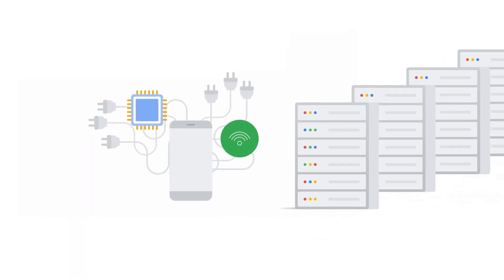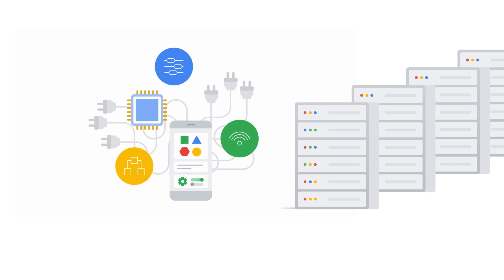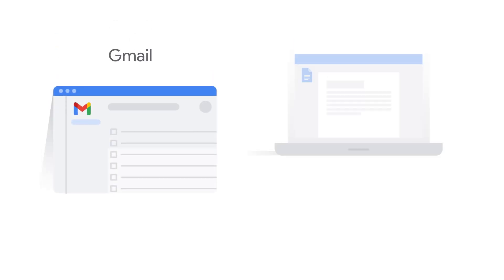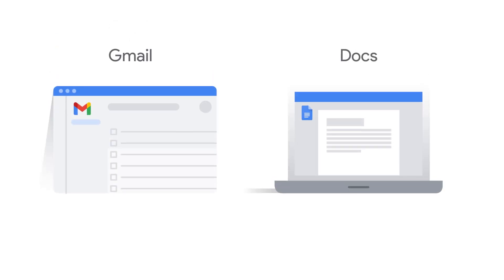PaaS, SaaS, or Faas?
Cloud Computing Demystified: PaaS, SaaS, and FaaS Explained!  🚀

This video breaks down the key differences between PaaS (Platform as a Service), SaaS (Software as a Service), and FaaS (Function as a Service) – essential knowledge for navigating the world of cloud computing. ☁️

Gain a clear understanding of these concepts and discover how Google Cloud leverages them to provide a wide range of powerful services. 💡